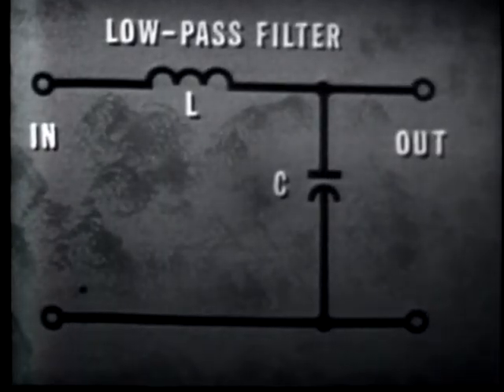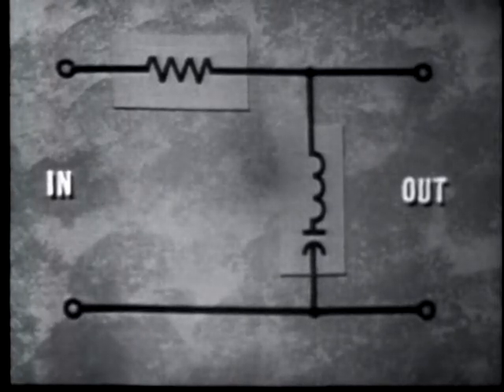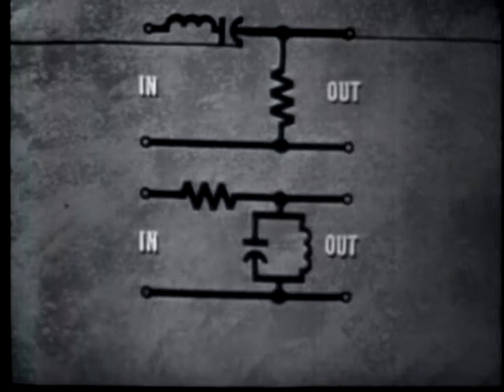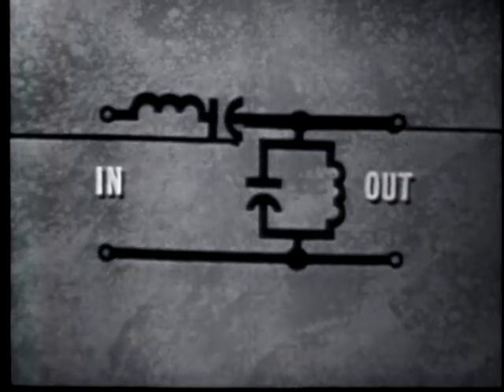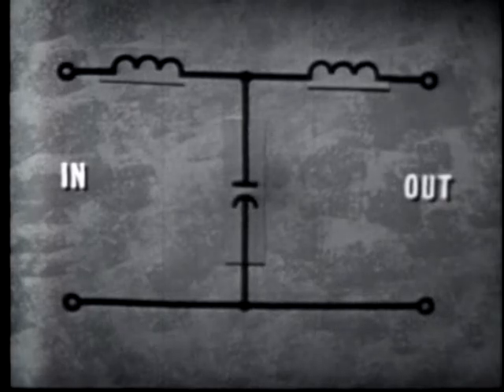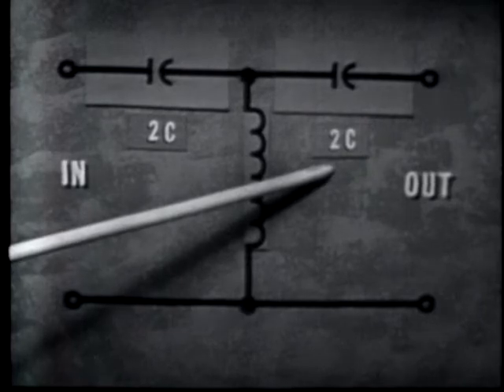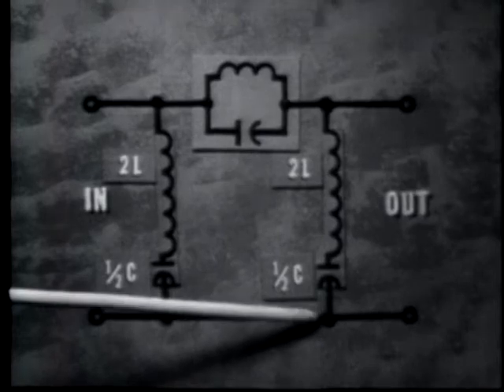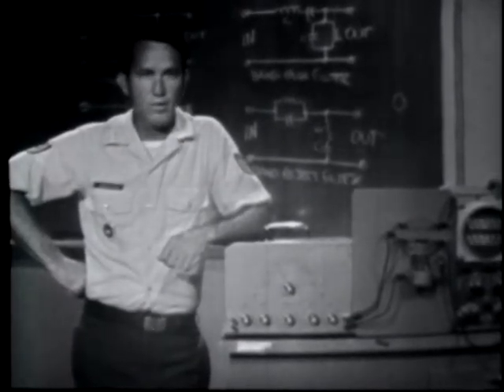ELECTRICITY - FILTERS - B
ELECTRICITY - FILTERS - B  - Department of Defense   - PIN 39949 - ARMY TRAINING FILM ON ELECTRICITY. IN THIS EPISODE: FILTERS - B. TVK 30-306.